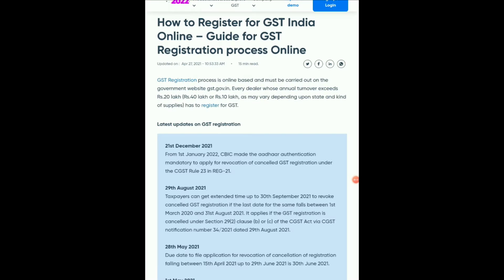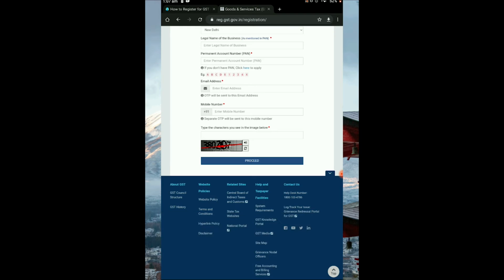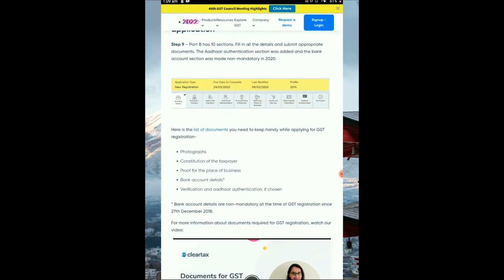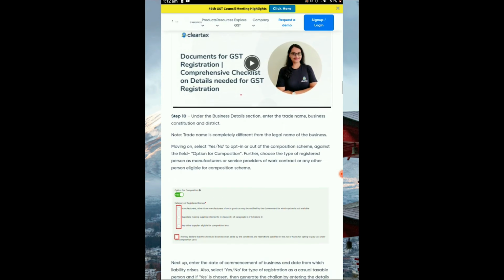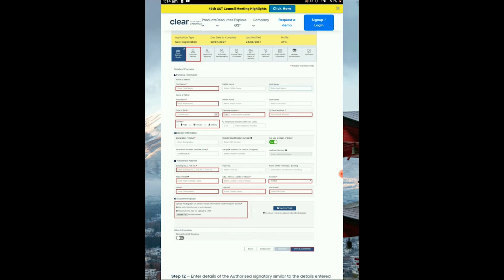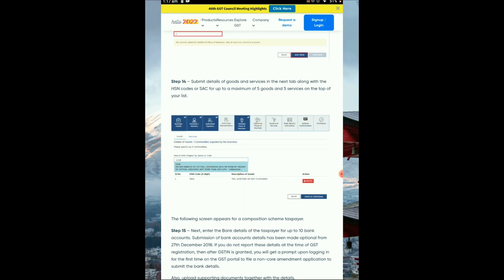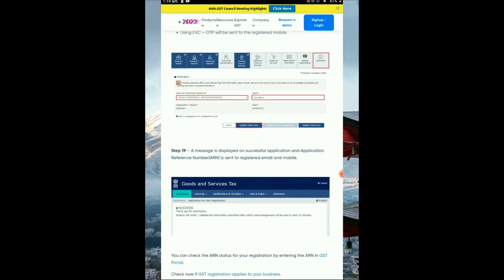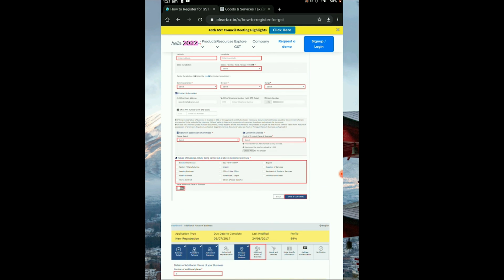GST REGISTRATION PROCESS INDIA| STEP BY STEP PROCESS| GST PORTAL| HOW TO REGISTER FOR GST ?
GST Registration is a process by which a taxpayer gets himself registered under GST. Once a business is successfully registered, a unique registration number is assigned to them known as the Goods and Services Tax Identification Number (GSTIN). This is a 15-digit number assigned by the central government after the taxpayers obtain registration.

Step 1: Go to the GST Portal Step gst.gov.in
 2: Generate a TRN by Completing OTP Validation Step 3: OTP Verification & TRN Generation Step 4: TRN Generated Step 5: Log in with TRN Step 6: Submit Business Information Step 7: Submit Promoter Information Step 8: Submit Signatory Information Step 9: Fill in details of the Principle of Business Step 10: Details of Goods and Services Step 11: Details of bank account Step 12: Verification of application

All the businesses supplying goods whose turnover exceeds INR 40 lakh in a financial year are required to register as a normal taxable person. However, the threshold limit is INR 10 lakh if you have a business in the north-eastern states, J&K, Himachal Pradesh, and Uttarakhand.

The turnover limit is INR 20 lakh, and in the case of special category states, INR 10 lakh, for the service providers.

Take a look at the list of documents that you will need for registering your business under GST:

Permanent Account Number (PAN) of the applicant
Copy of the aadhaar card
Proof of business registration or incorporation certificate
Identity and address proof of promoters/directors with a photograph
Bank account statement/cancelled cheque
Authorisation letter/board resolution for authorised signatory
Digital signature